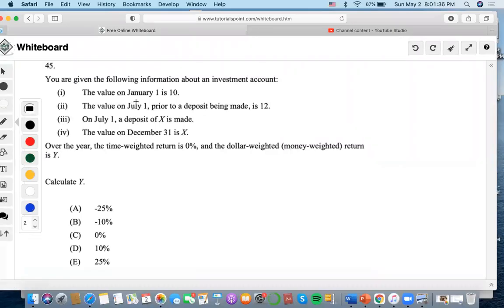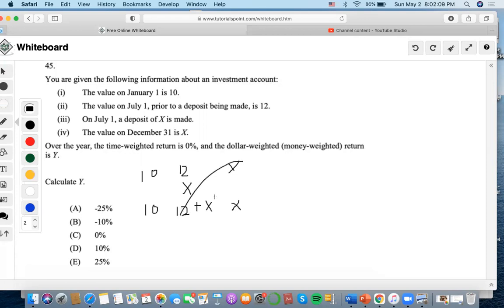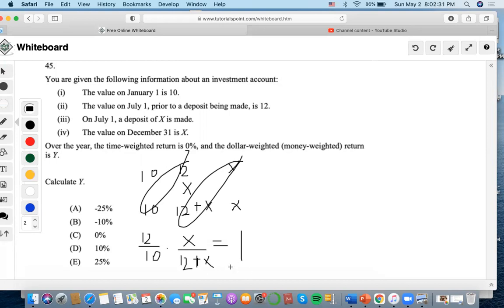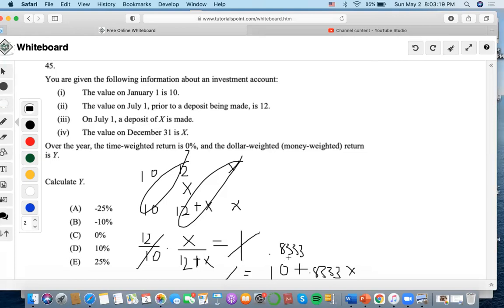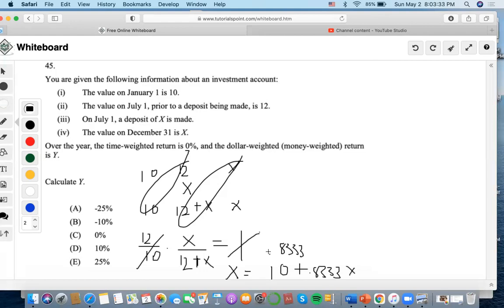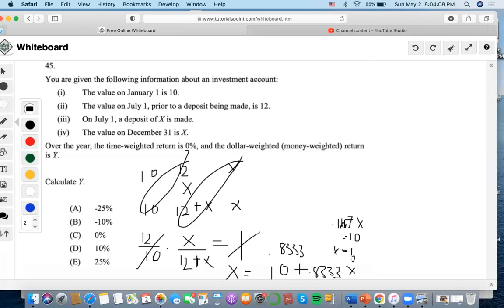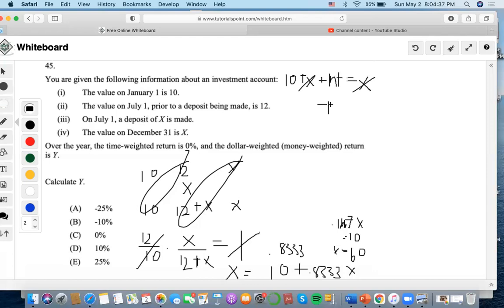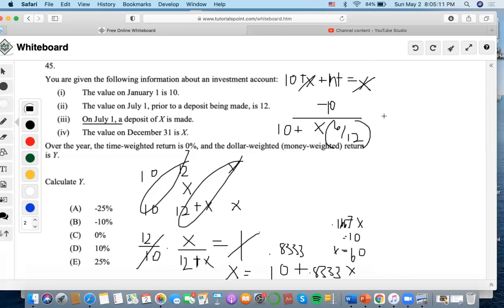SOA/FM SAMPLE QUESTION #45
45. You are given the following information about an investment account:
(i) The value on January 1 is 10.
(ii) The value on July 1, prior to a deposit being made, is 12.
(iii) On July 1, a deposit of X is made.
(iv) The value on December 31 is X.
Over the year, the time-weighted return is 0%, and the dollar-weighted (money-weighted) return is Y.
Calculate Y.
(A) -25%
(B) -10%
(D) 10%
(E) 25%